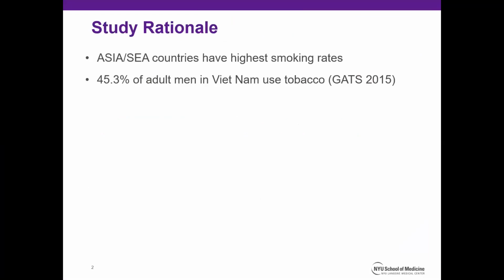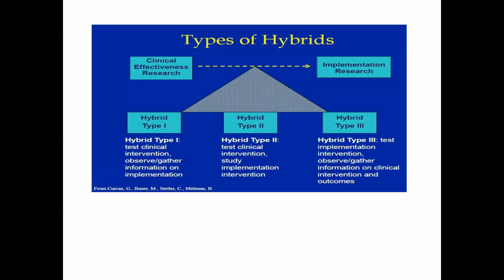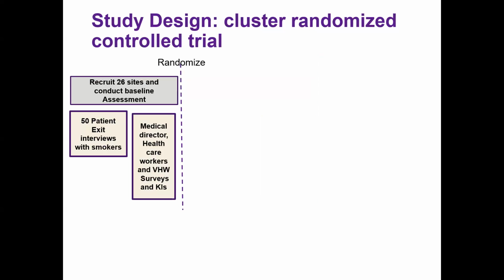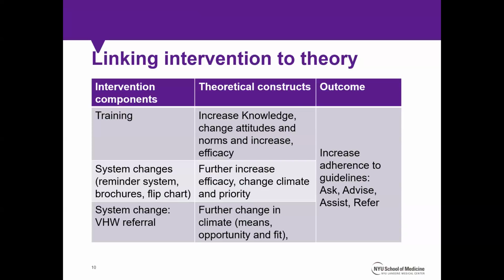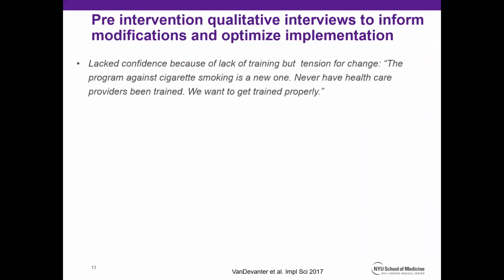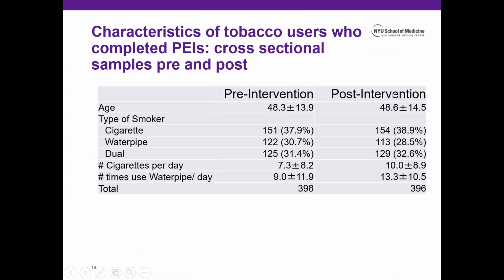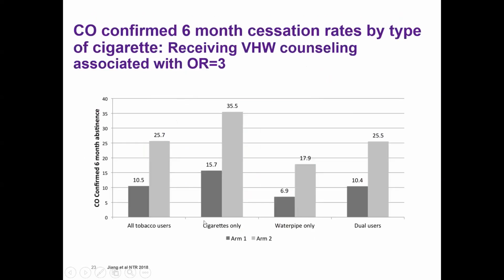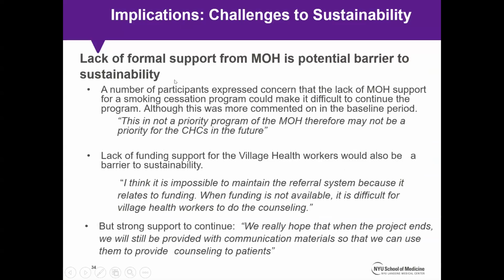Implementation Science Seminar & Webinar ft. Dr. Donna Shelley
Dr. Chris Dickey and Dr. Gbenga Ogedegbe invite you to join the NYU College of Global Health on October 17 for a lecture by Dr. Donna Shelley, who is a Professor in the Department of Population Health and Department of Medicine as well as the Co-Director for the Section of Tobacco, Alcohol and Drug Abuse. Dr. Shelley is an expert in translational, population-based, and policy-relevant research to optimize implementation of tobacco use treatment in health care delivery systems and has worked on developing innovative ways to improve access to and treatment of nicotine addiction among people with co-morbid conditions. Dr. Shelley's talk is titled "Implementation of tobacco use guidelines in the Viet Nam Public Health System."